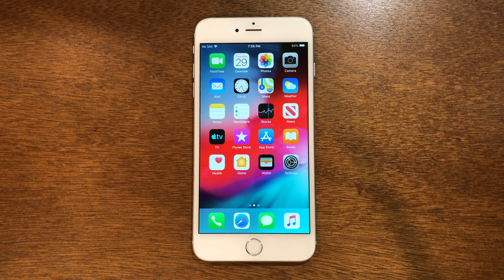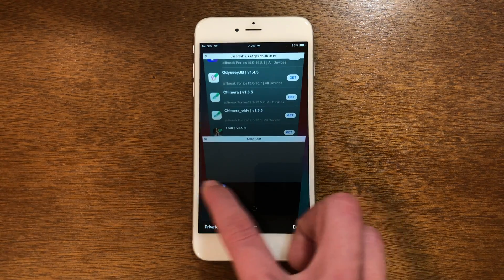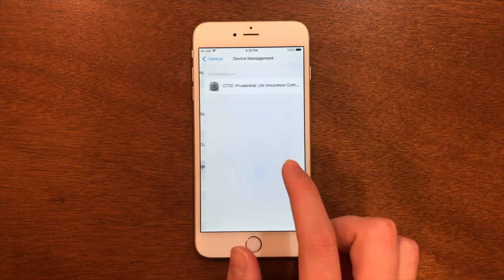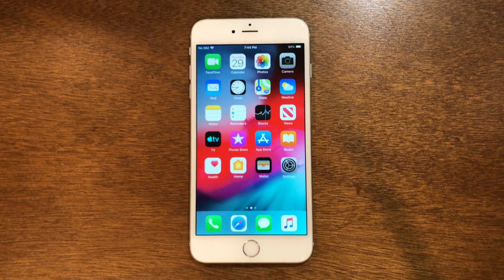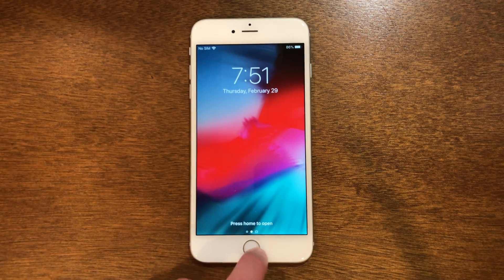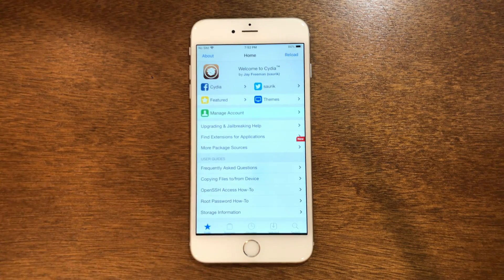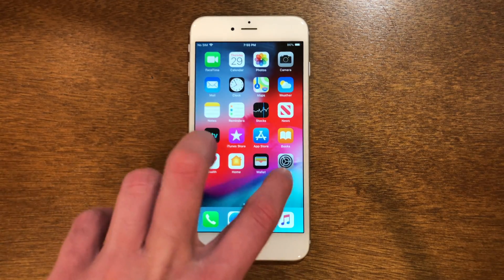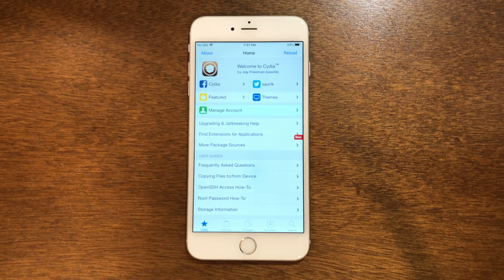How To Jailbreak iOS 12.5.7 (No Computer/Revokes!) 2024! Get Cydia & Sileo! iPhone 5s/6, iPad/iPod!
How To Jailbreak iOS 12.5.7! (No Computer/Revokes!) 2024! Get Cydia!

0:00 Intro
0:12 Jailbreaking
5:58 What to do after reboot?
7:51 Outro